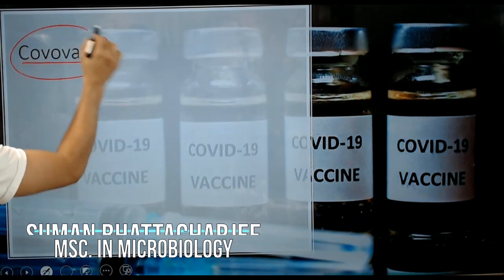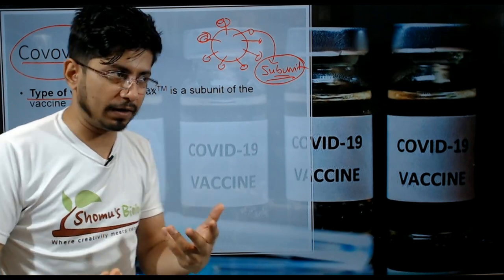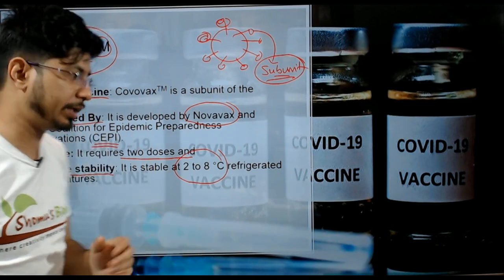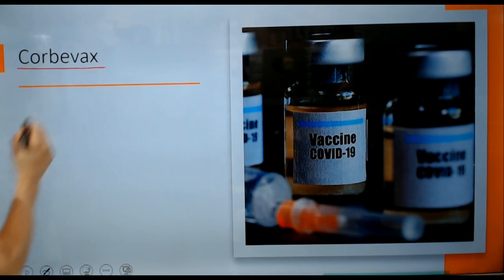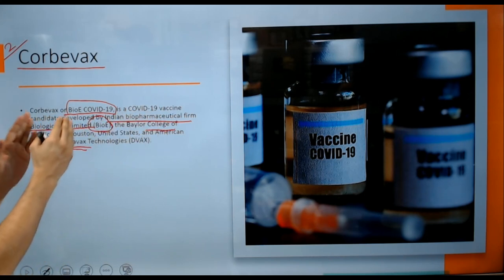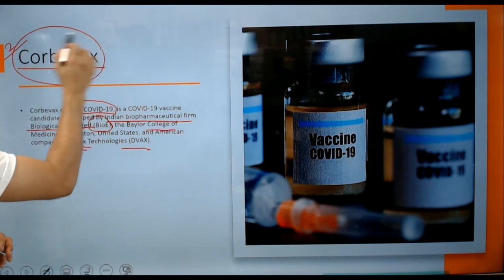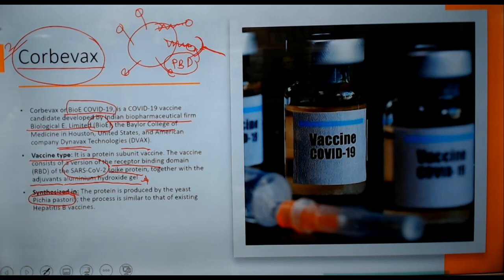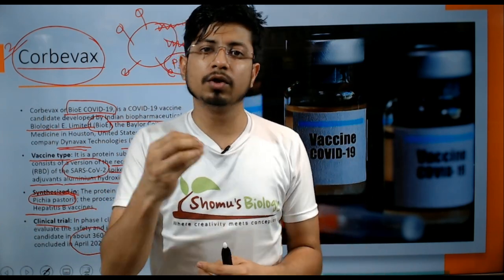Corbevax vaccine and covovax vaccine | New covid 19 vaccine in India approved by CDSCO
Corbevax vaccine and covovax vaccine | New covid 19 vaccine in India approved by CDSCO - This lecture explains about the Corbevax vaccine and covovax vaccine the New covid 19 vaccine in India approved by CDSCO. These two new covid 19 vaccines are approved by CDSCO for emergency use. Lets talk more about the corbevax vaccine and the covovax vaccine.
here are the details about the covovax vaccine in India -
Type of vaccine: CovovaxTM is a subunit of the vaccine
Developed By: It is developed by Novavax and the Coalition for Epidemic Preparedness Innovations (CEPI).
Dosage: It requires two doses and
Storage stability: It is stable at 2 to 8 °C refrigerated temperatures.
How it’s made: The vaccine uses a novel platform and is produced by creating an engineered baculovirus containing a gene for a modified SARS-CoV-2 spike protein.
Here you can find details about the corbevax vaccine
Corbevax or BioE COVID-19, is a COVID-19 vaccine candidate developed by Indian biopharmaceutical firm Biological E. Limited (BioE), the Baylor College of Medicine in Houston, United States, and American company Dynavax Technologies (DVAX).
Vaccine type: It is a protein subunit vaccine. The vaccine consists of a version of the receptor binding domain (RBD) of the SARS‑CoV‑2 spike protein, together with the adjuvants aluminium hydroxide gel
Synthesized in: The protein is produced by the yeast Pichia pastoris; the process is similar to that of existing Hepatitis B vaccines.
Clinical trial: In phase I clinical trial was carried to evaluate the safety and immunogenicity of the vaccine candidate in about 360 participants. The phase II concluded in April 2021.